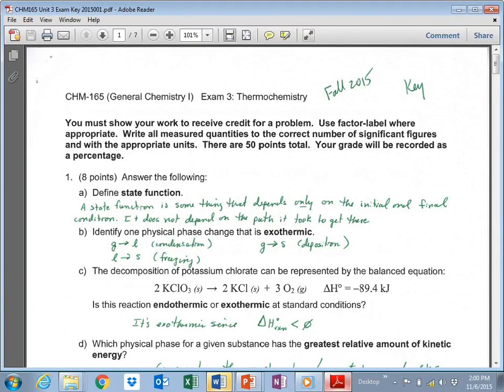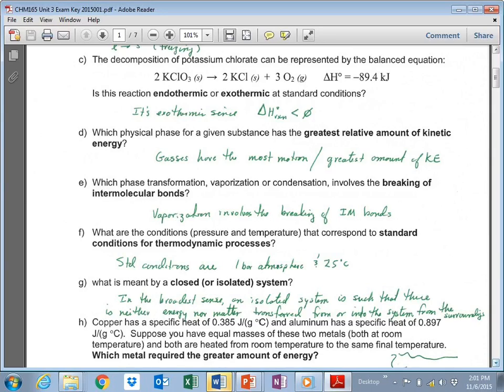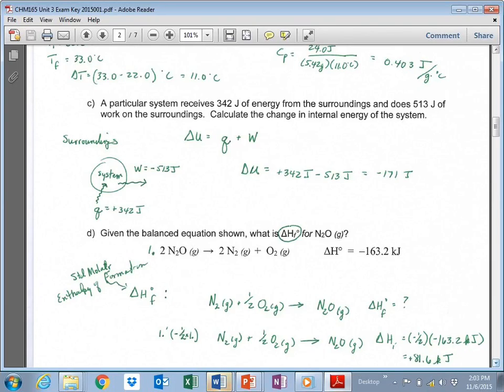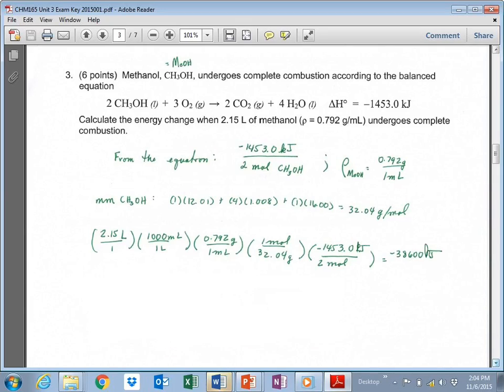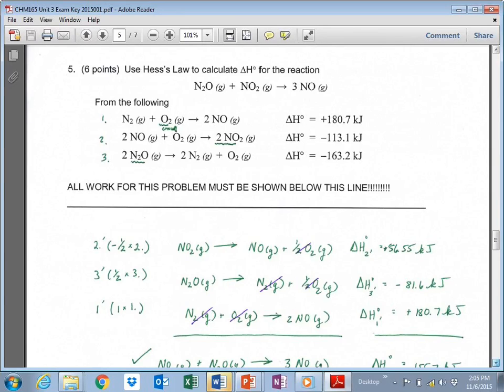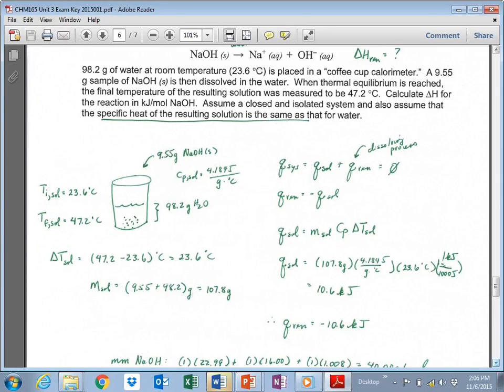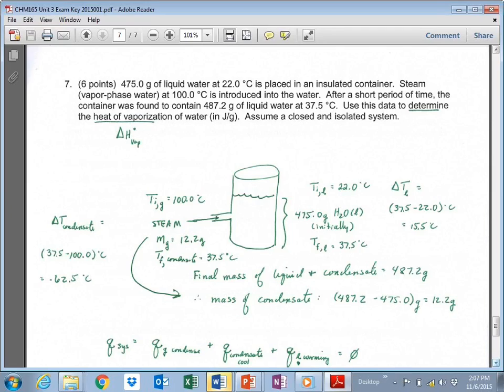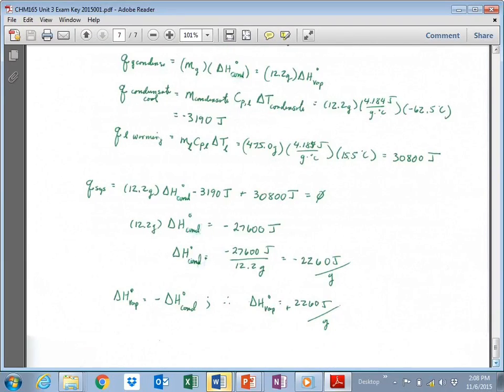CHM165 Going over U3 Exam